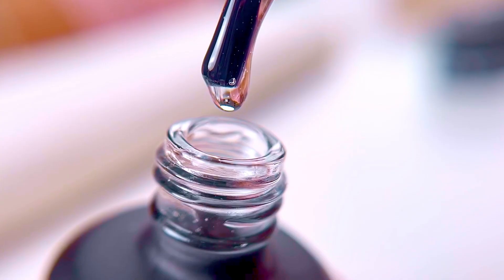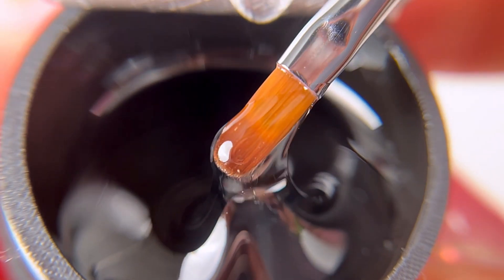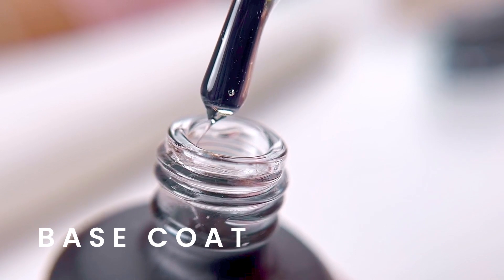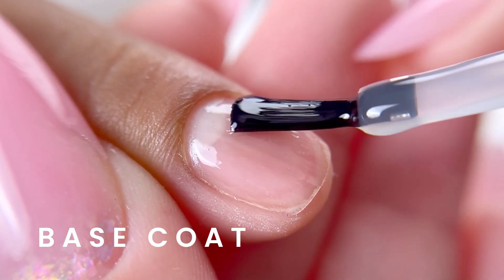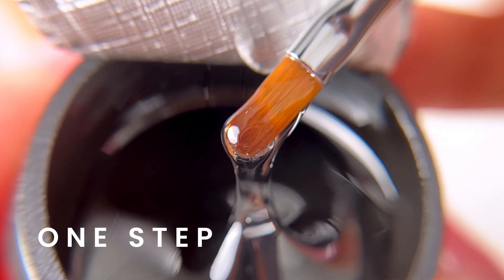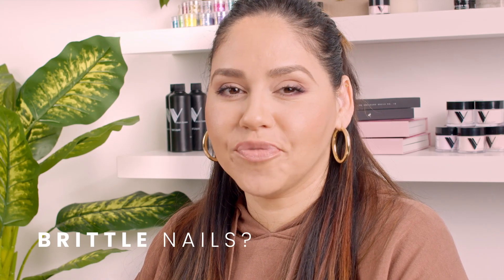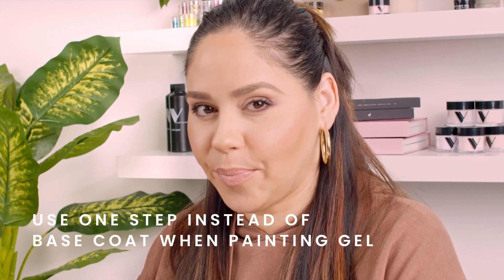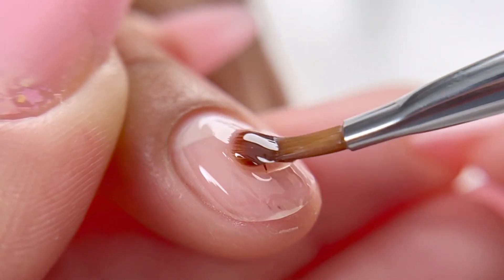The Difference between Base Coat vs One Step | V Beauty Pure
In today's video, our educator Chelly will explain the difference between base coat vs one step.